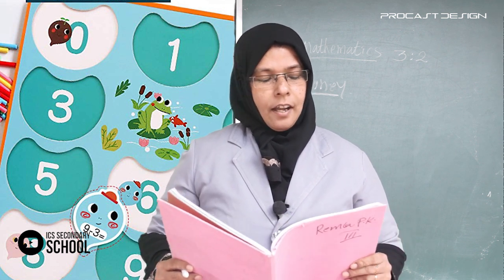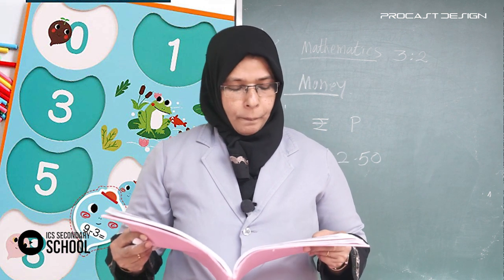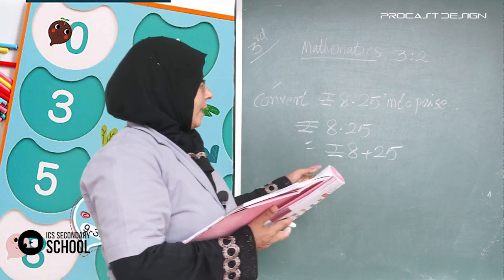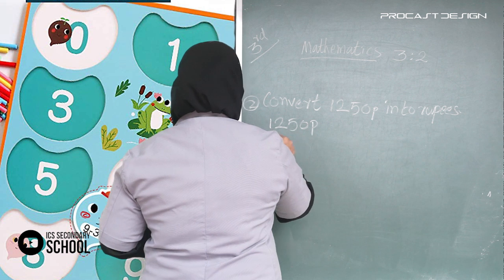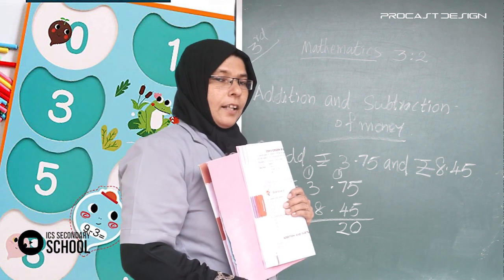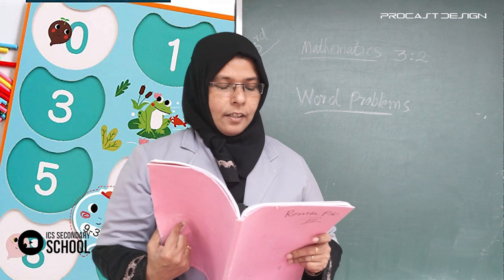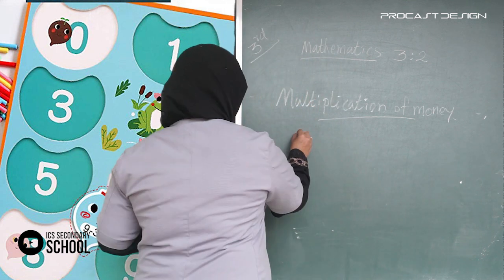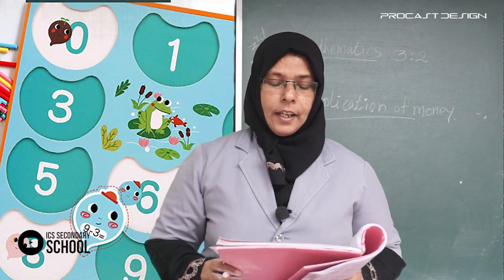3 MATHS 3 2